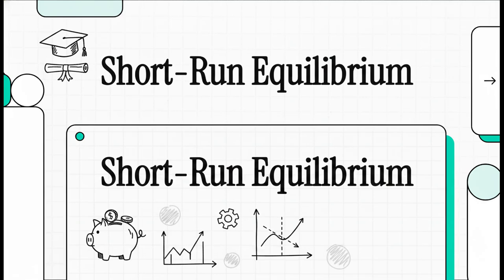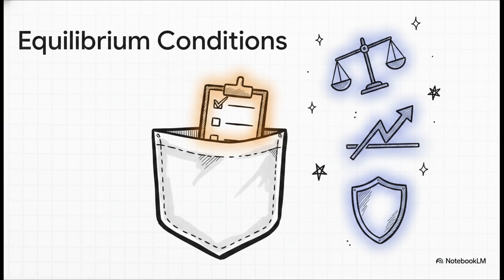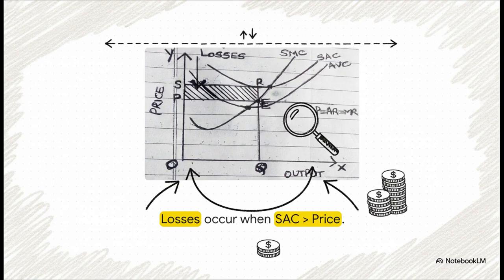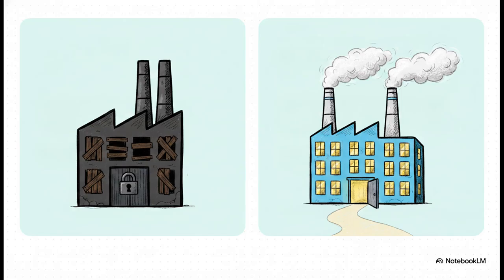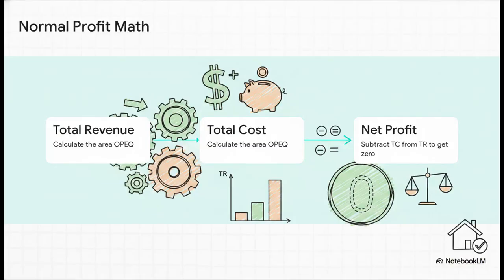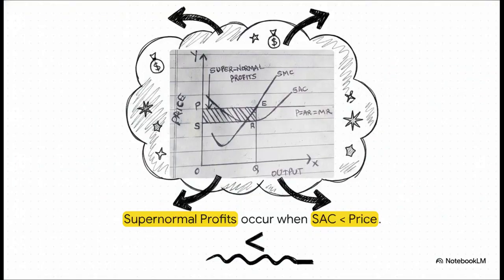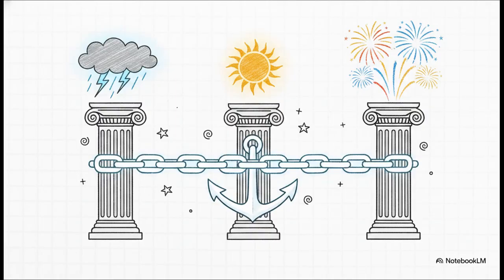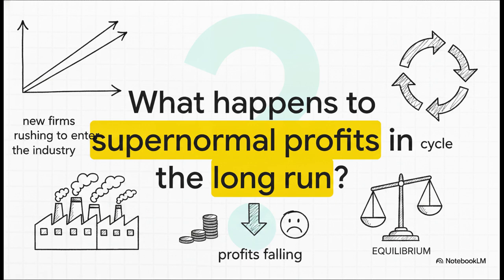Short Run Equilibrium